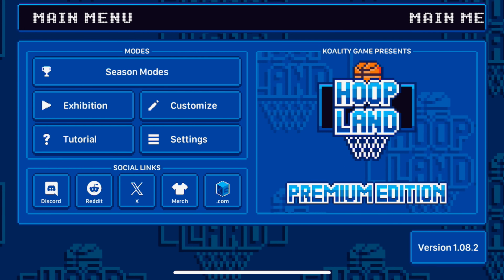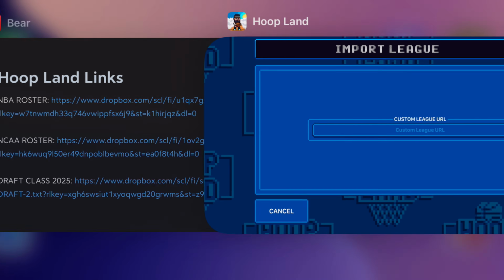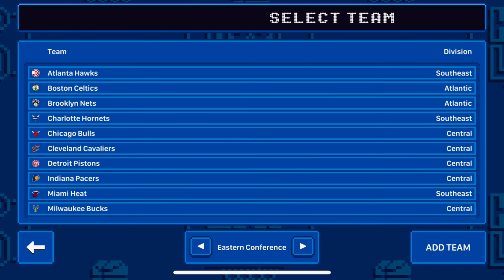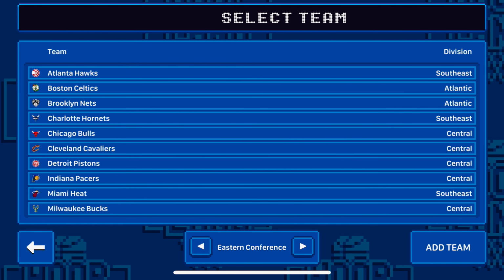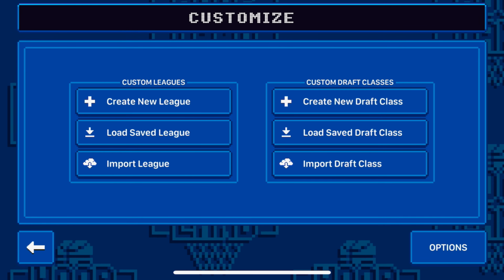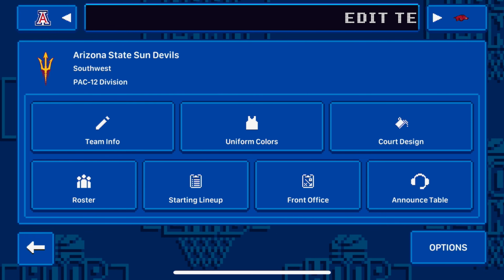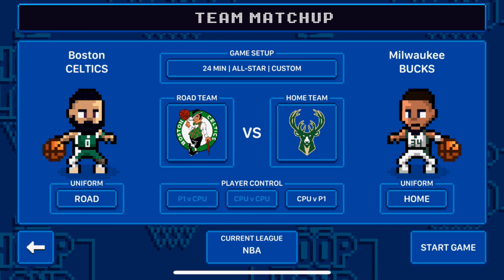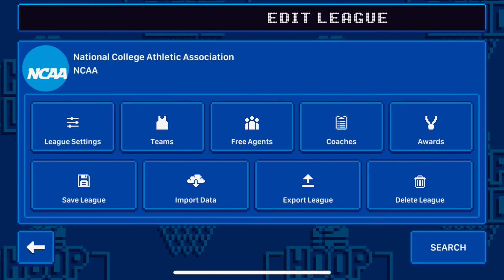How to Get REAL Players in Hoop Land (NBA & NCAA)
This is a quick and easy guide to importing REAL NBA and COLLEGE PLAYERS into Hoop Land.

Be sure to COPY & PASTE (DO NOT CLICK) the links below to get the best rosters in the community.

Note that I will try to update the links above to keep this video relavant but for the most up-to-date rosters join my discord below and find the corresponding channels for updates.